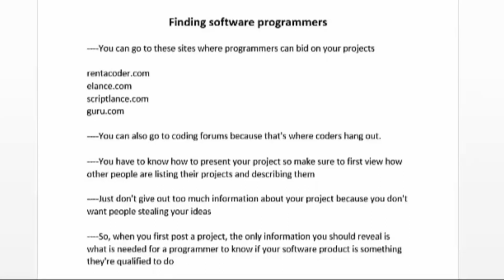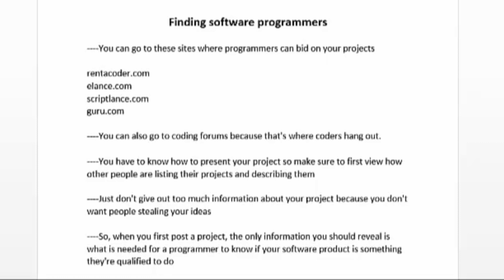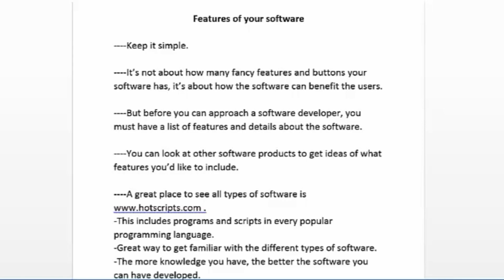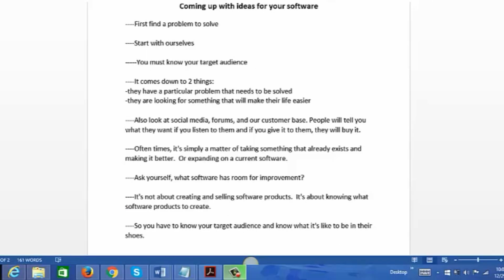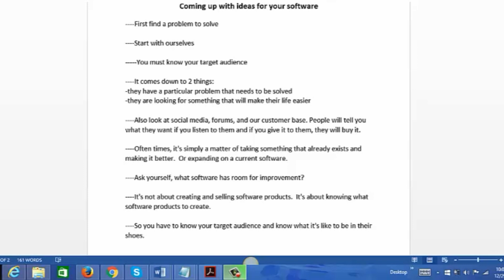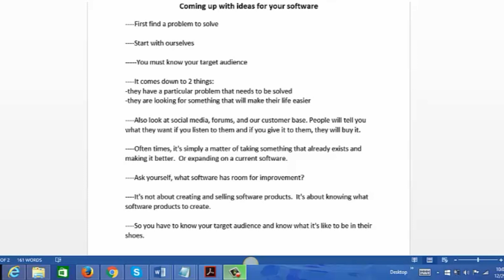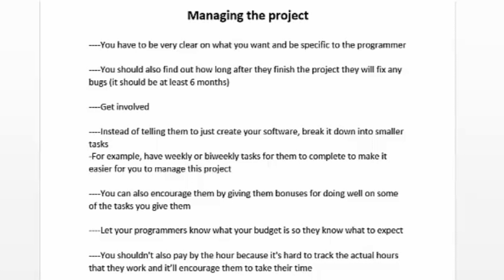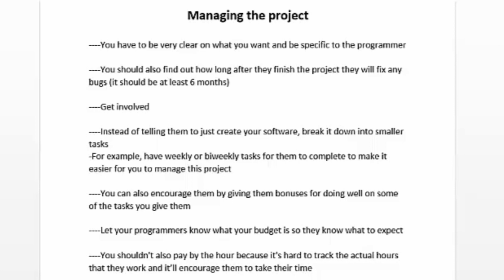make money online/make money online 2022/how to make money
New Earning Trick with Creating Your Own software

Hi,

About this video :
In this video talking about to 75 USD per day, by (Creating Your Own Software), explained in this 100% Free video course. to earn money, how to earning and earn money affiliate marketing and earn money with youtube, facebook and other sites. earn money in affiliate marketing because many people asking earning money with our home .so this video is based on all topics.

Queries Solved
2. earn money online
4.earn money with home
5.degetal marketing
6.work from home
6.internet marketing
7.social media marketing
8.online business

My Gears:
▶Back Wall Bulb:
▶Back Light
▶Tripod ref=cm_sw_r_awdo_BCBYHG8MYP79W25FK48E
▶Ring Light